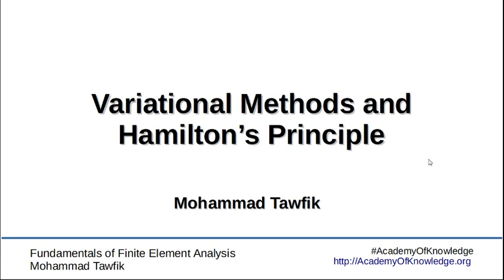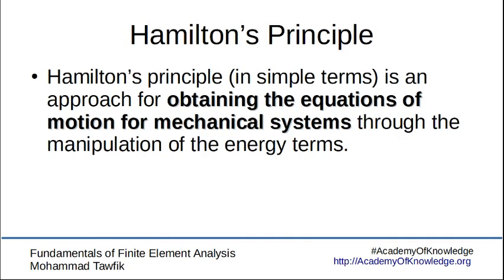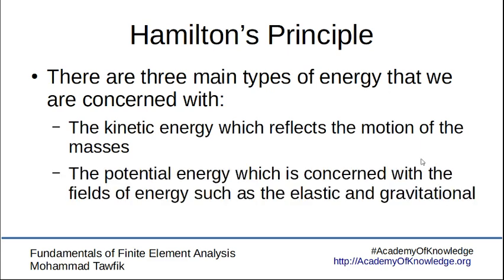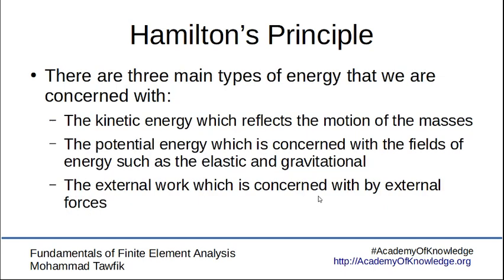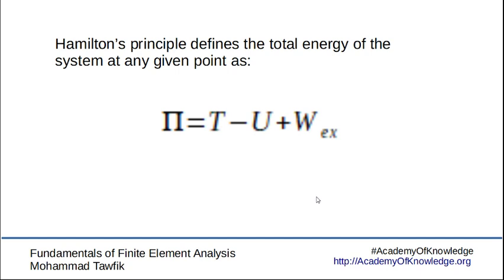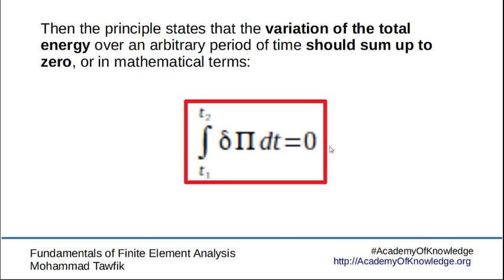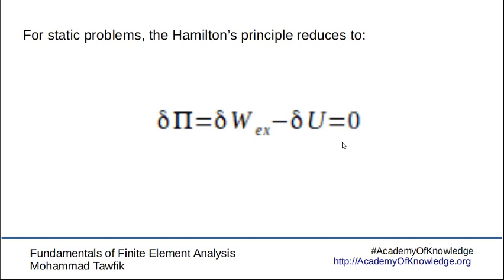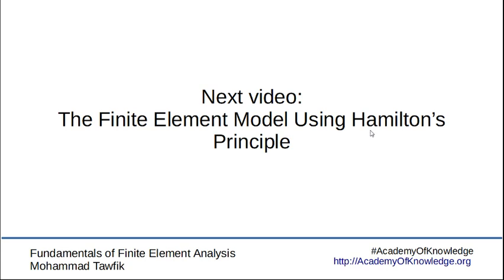FEM Hamilton's Principle: 02 Hamilton Principle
What is Hamilton's principle?
How to apply it?